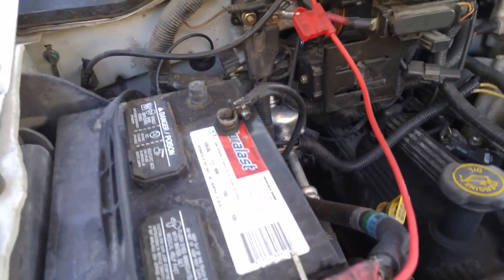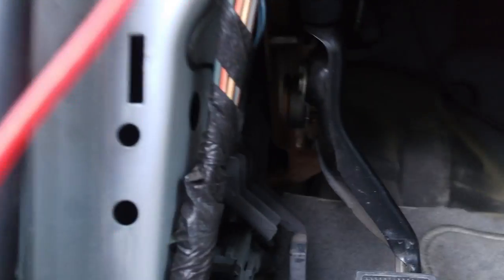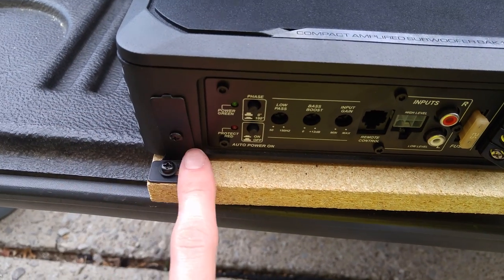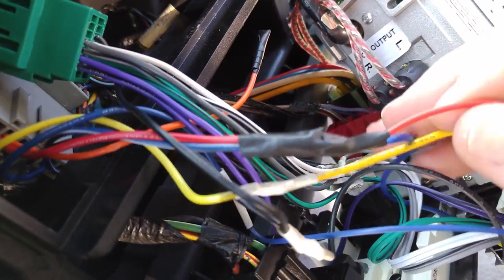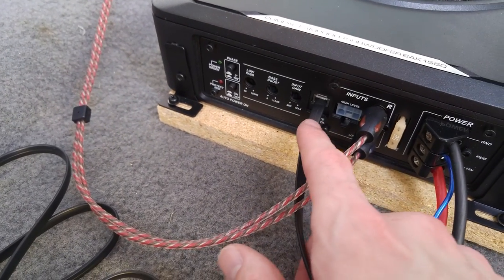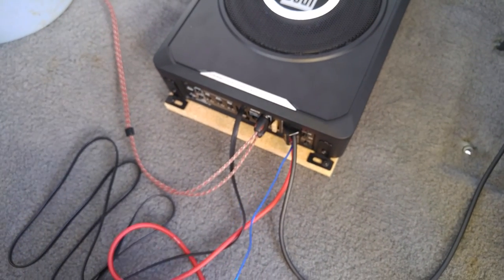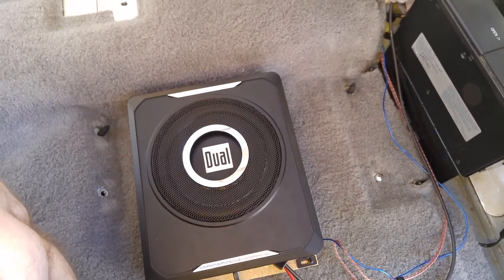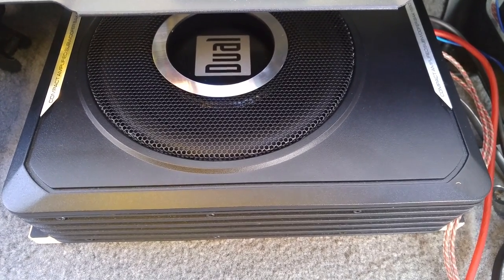Underseat Sub-woofer Install!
In this video I will be installing an underseat sub in my 1997 F150 truck.